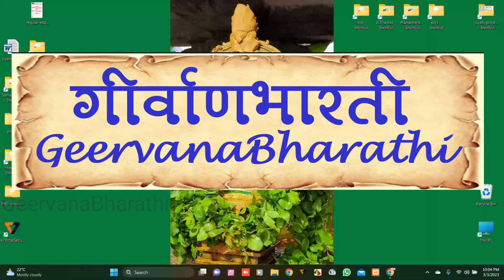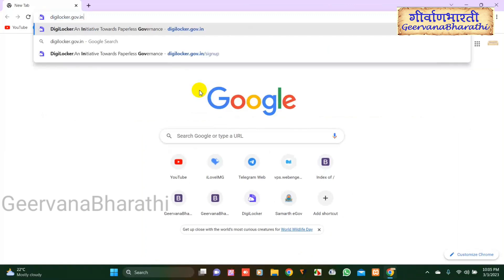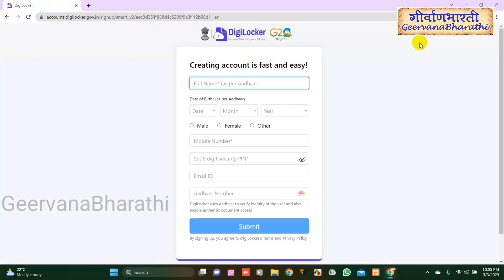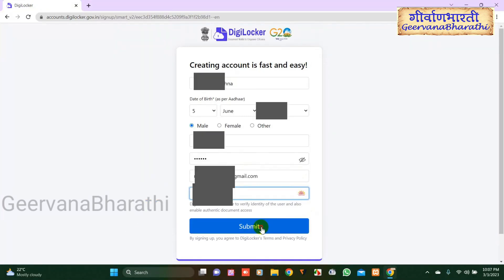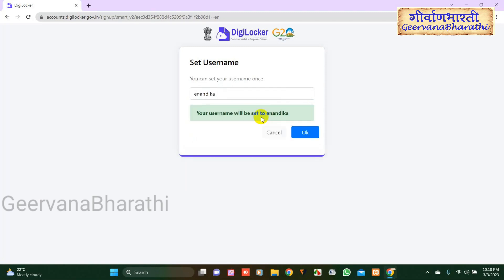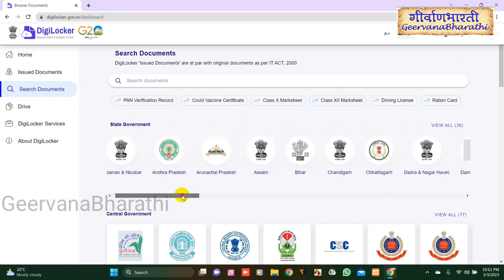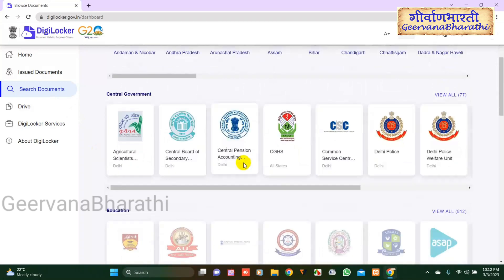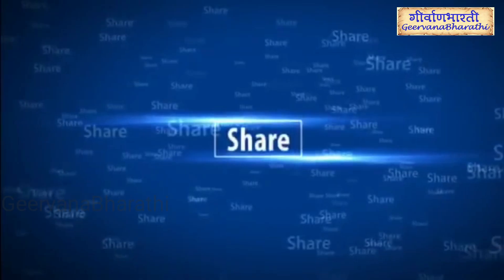How to Create DigiLocker Account in Computer || Dr. K. Sujani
This video by Dr. K. Sujani explains how to create a DigiLocker account on your computer. DigiLocker is a secure platform provided by the Government of India to store and access important documents digitally. Follow this step-by-step guide to register, verify your Aadhaar, and use DigiLocker efficiently for storing documents like driving licenses, educational certificates, and more. Simplify your digital life with this informative tutorial.

How to Create DigiLocker Account in Computer  ||
Dr. K. Sujani